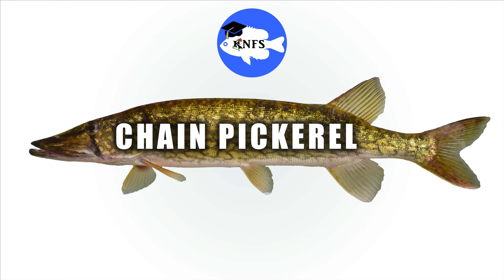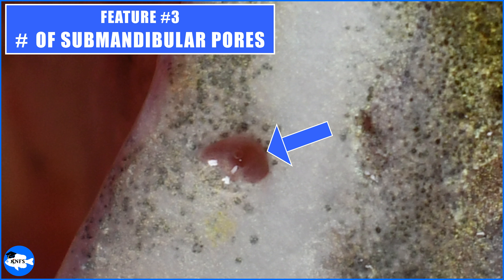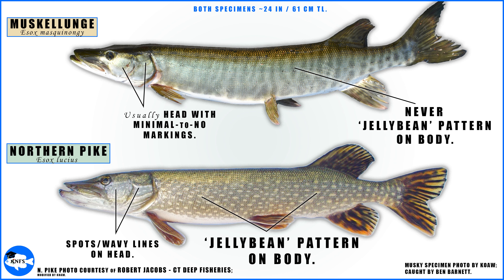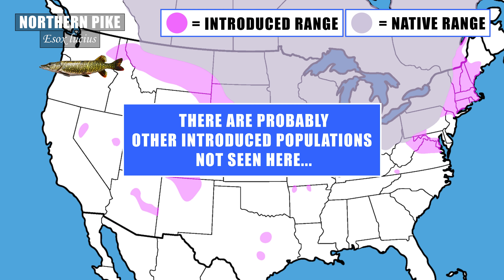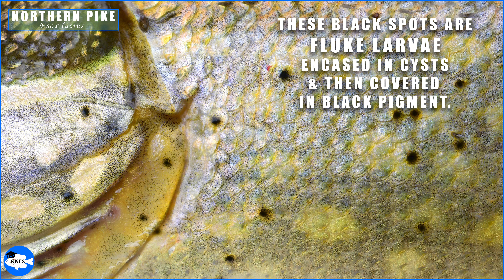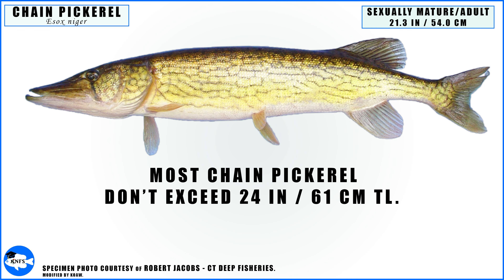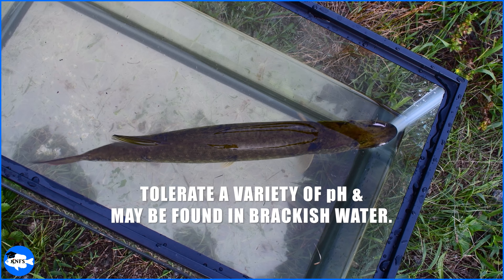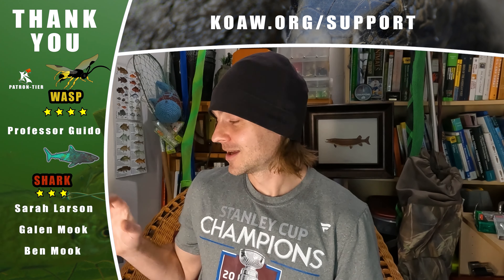MUSKY, NORTHERN PIKE, TIGER MUSKY, & PICKERELS ID GUIDE + MORE!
🐟Koaw’s new Esox guide examines pure species and hybrids in North America. Learn how to identify the northern pike, muskellunge, tiger muskellunge hybrid, and the chain pickerel as well as the subspecies of the American pickerel, the grass pickerel and the redfin pickerel. The silver pike is also discussed. This video will also explore the range maps of these species, key identification features, and examine hybrids within Esox. Koaw's ID guide only examines species of Esox in North America.

The pure species examined in this KNFS ID guide: Esox masquinongy, Esox lucius, Esox niger, Esox americanus americanus, Esox americanus vermiculatus.

0:00 K’S INTRO TO THE GUIDE
2:16 BASIC FEATURES OF Esox
3:32 USE THE 4!
8:12 PHOTOS TO GET
9:04 MUSKY - MERISTICS
12:56 MUSKY - BASIC PATTERNS
13:26 MUSKY - SUBSPECIES OR NOT?
15:37 MUSKY vs. N. PIKE
16:35 MUSKY - HYBRIDS
17:54 MUSKY – HABITAT & SIZE
20:26 N. PIKE – RANGE & MERISTICS
22:37 N. PIKE – BASIC PATTERNS
23:25 SILVER PIKE
24:49 SUBORBITAL BAR – WHY IT’S SECONDARY
26:14 N. PIKE vs. CHAIN vs. GRASS (YOUNG)
29:48 BLACK SPOT DISEASE & EATING PIKE
30:49 N. PIKE SIZE & HABITAT
31:16 TIGER MUSKY – BASICS & RANGE
32:23 TIGER MUSKY ID TIPS
36:02 CHAIN PICKEREL – BASICS & RANGE
37:45 CHAIN PICKEREL vs. REDFIN PICKEREL
39:09 HYBRID – CHAIN vs. NORTHERN
41:04 CHAIN PICKEREL VS. GRASS PICKEREL
42:58 CHAIN PICKEREL SIZE & HABITAT
43:43 REDFIN PICKEREL RANGE & BASICS
46:32 REDFIN PICKEREL SIZE & HABITAT
47:24 GRASS PICKEREL RANGE & BASICS
49:37 AMERICAN PICKEREL INTERGRADES